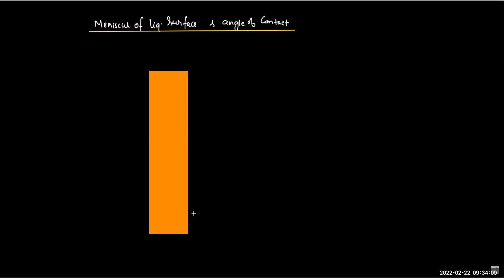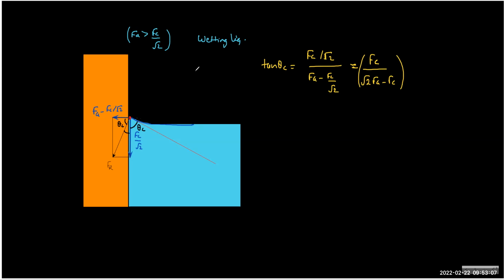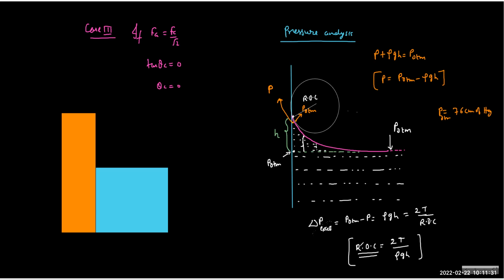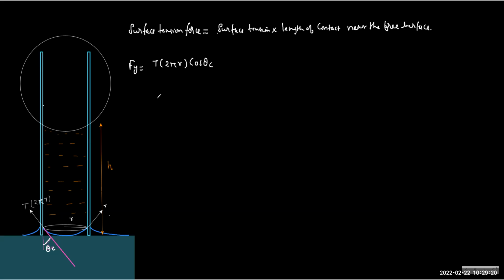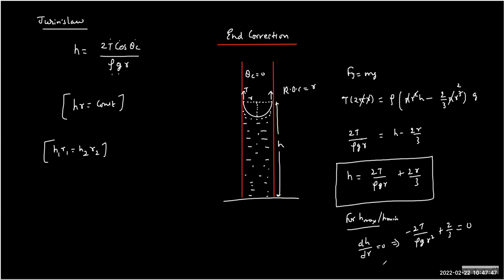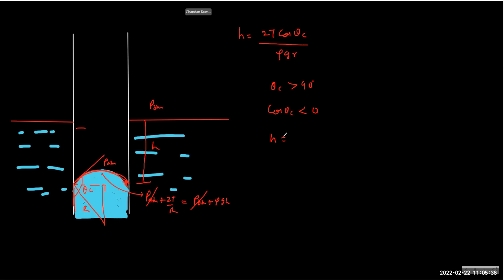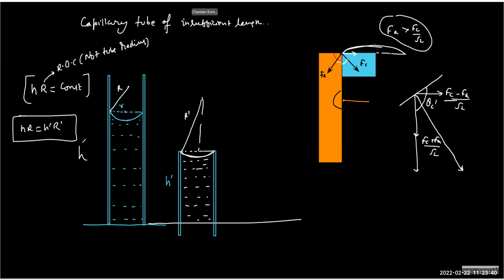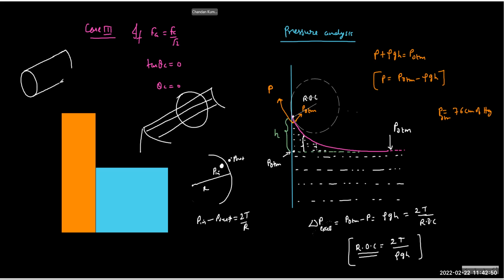2023 - Ch09 - Mech Prop of Matter - L06 (B2)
22nd Feb 2022